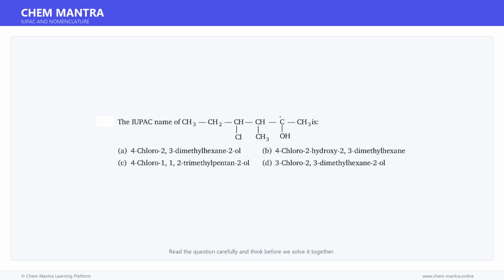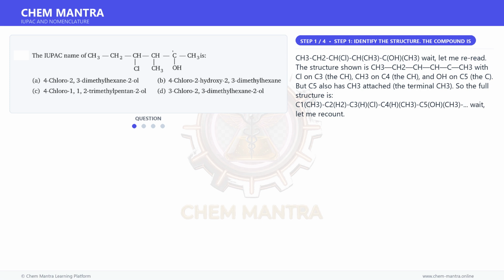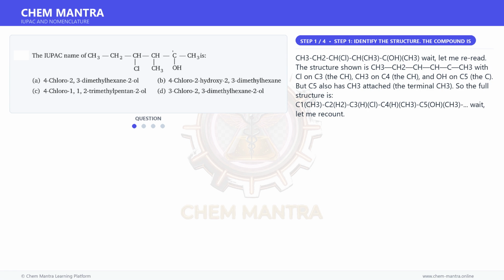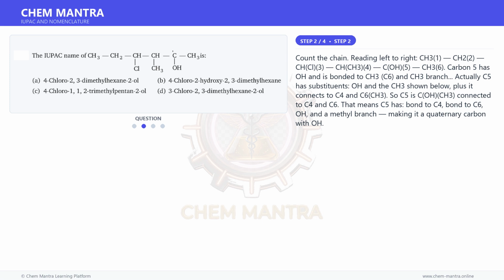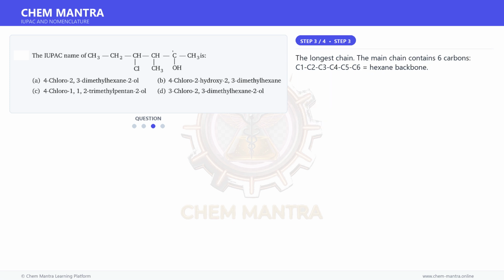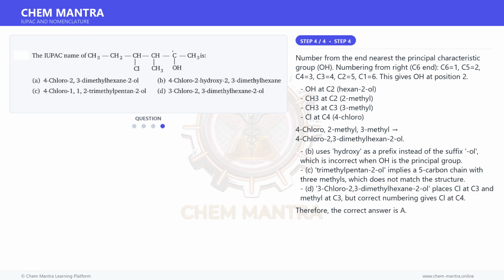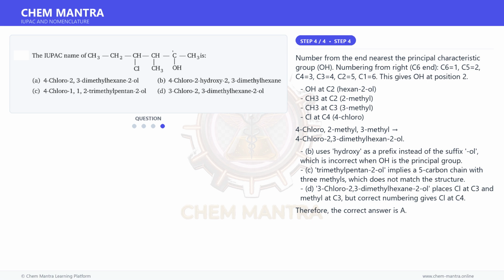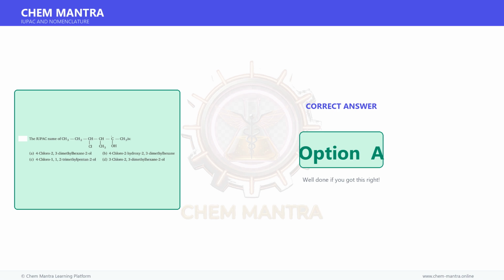- OH at C2 (hexan-2-ol) | IUPAC Nomenclature | JEE Chemistry | Chem Mantra